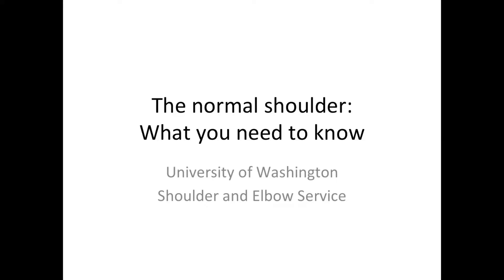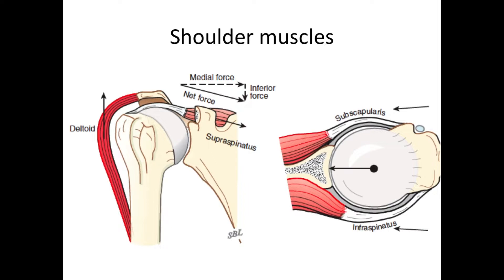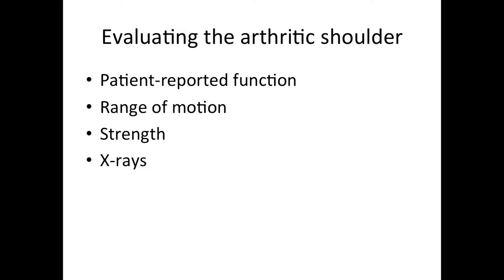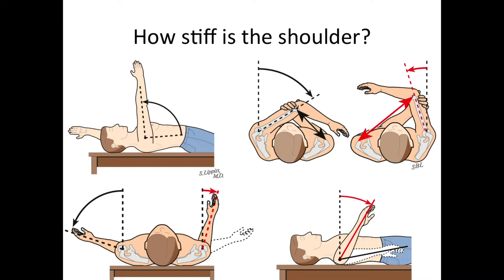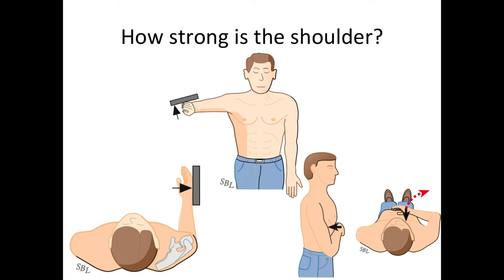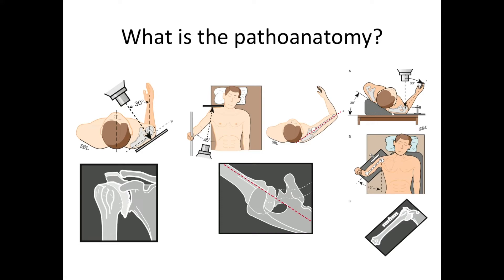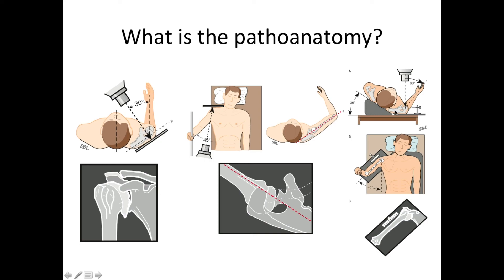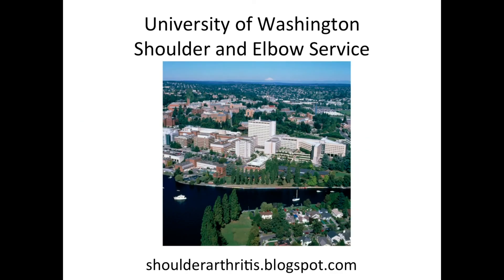The normal shoulder - What you need to know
Dr. Matson of the University of Washington, Shoulder and Elbow service reviews the "normal" shoulder and how it works.